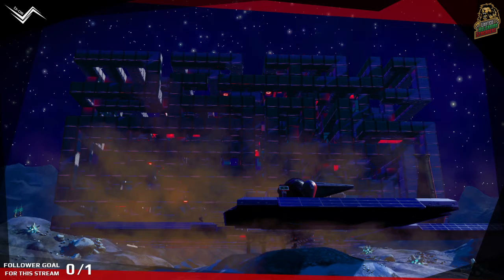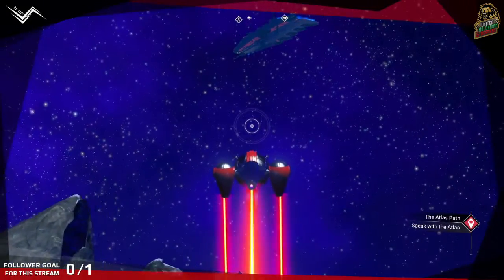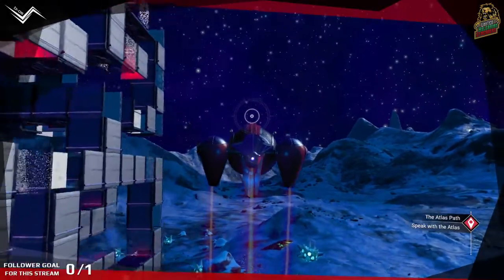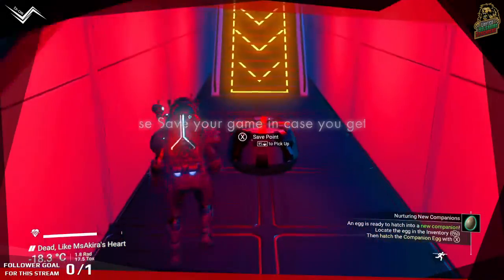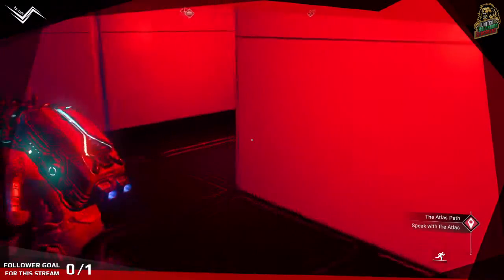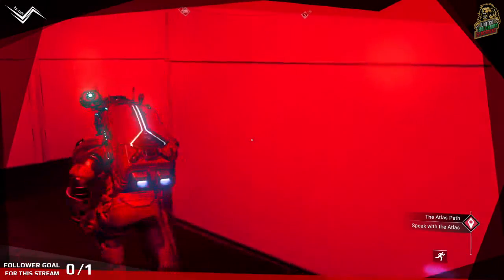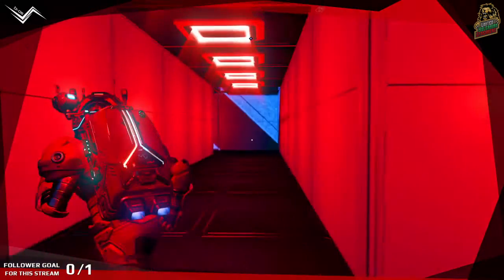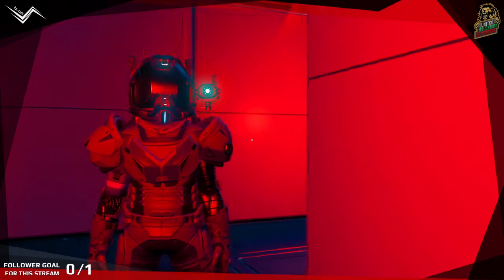No Man's Sky Base Build - Hypercube Maze Build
I present to you... The Hypercube Maze.

Fully playable maze in No Man's Sky.

This No Man's Sky base build was started about four months ago when I started playing.

The main reason I didn't finish it initially was I had a very hard time with frame drops but after tweaking the settings for a while... well it still does not render properly. There are roofs and walls not rendering properly, however, when you are inside the maze you can't jump quick enough to get out of the missing walls as the close ones render first.

In one of my last Twitch streams I finished the missing sides of the maze and added more complexity. The main issue was that Hello Games fixed the bug with the working unpowered short-range teleport and now when you finish the maze instead of teleporting in the lounge you go out of the big room in the center. I tried to power the teleport but it seems like even when getting it up from the ground it still makes a connection and powers the cuboid rooms I used which are too many for me to power. This will also remove some of the disorientation that the red light provides.

Join me in my next No Mans Sky stream every Sunday on Twitch